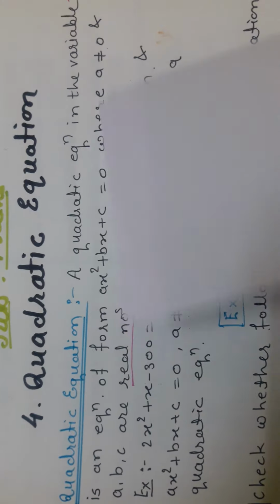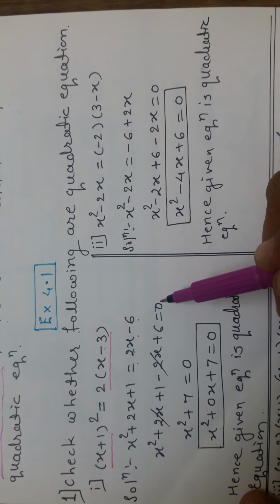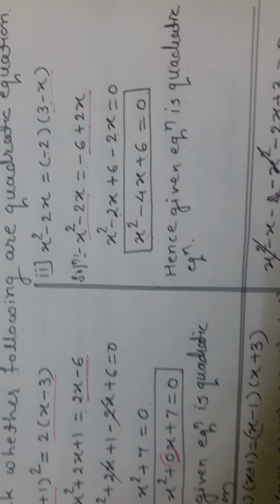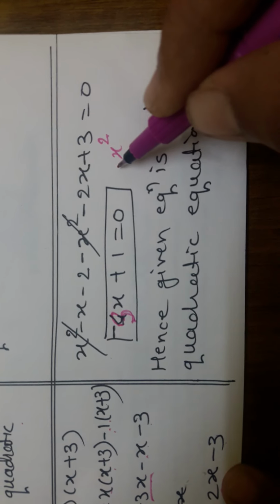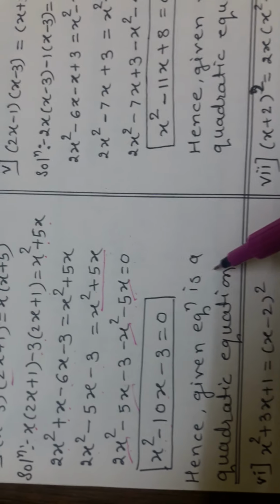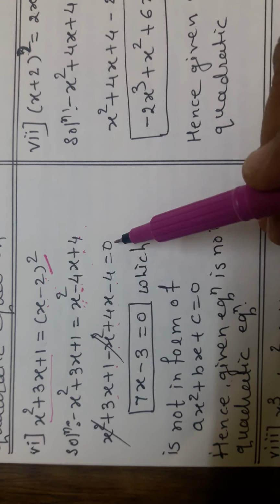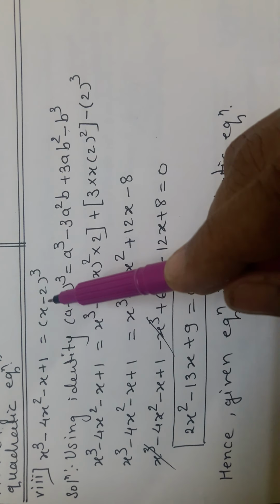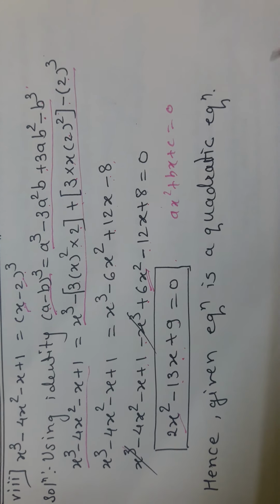Class X Lesson 4 Quadratic Equations